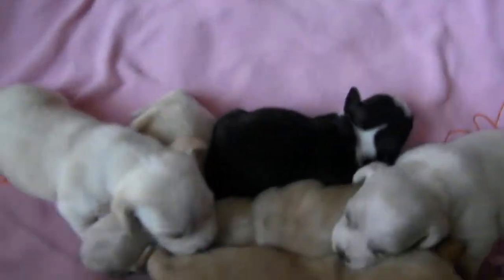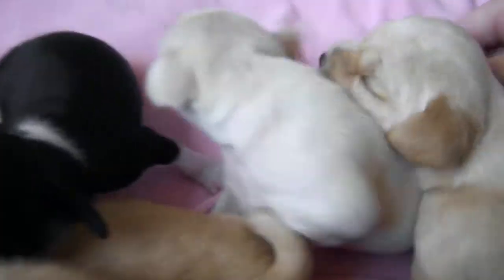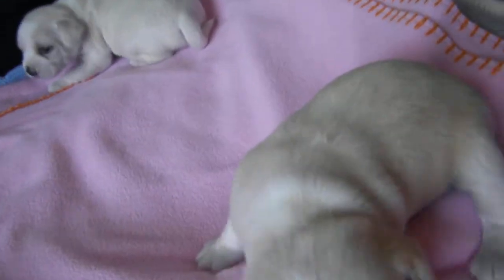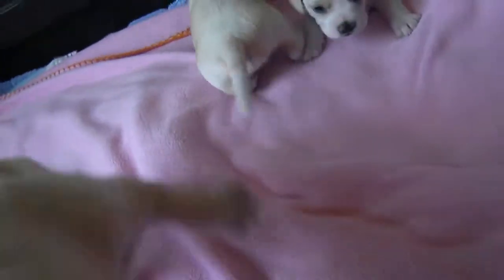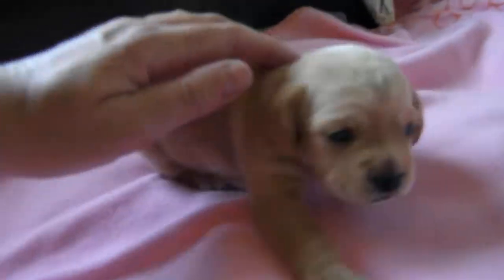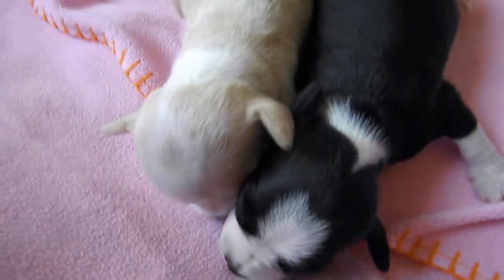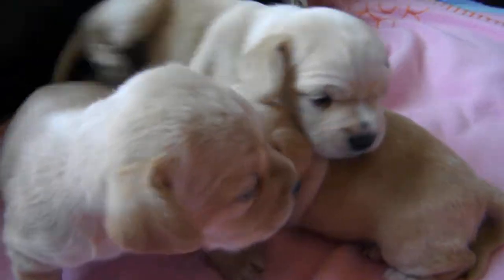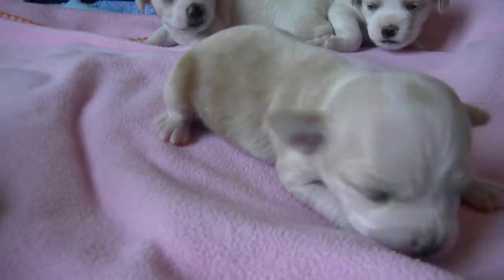Addie's Puppies (8-05-11)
Sixteen days old today!  Four of the seven have their eyes open!

Camp Cocker Rescue is an animal rescue group with a focus on cocker spaniels in high-kill shelters. Cockers as a breed are prone to chronic medical problems and often end up in shelters due to no fault of their own.  Our mission is to take on dogs with health conditions that require vetting and costly medical procedures, get them the proper care and find them loving forever homes.

We love being able to share our dogs' stories and show you their rescue!

Thank you Rescue Village for your love and support! YOU  make saving dogs possible!

Are you looking for a new addition to your family or maybe want to be a doggie foster parent?

Stay up to date on our dogs by following us!

Save a Dog Change the World